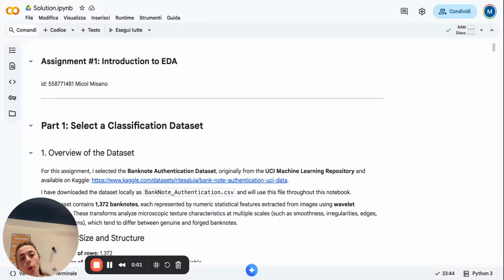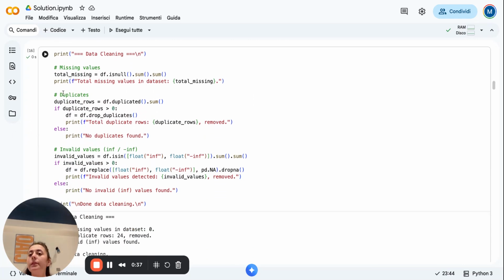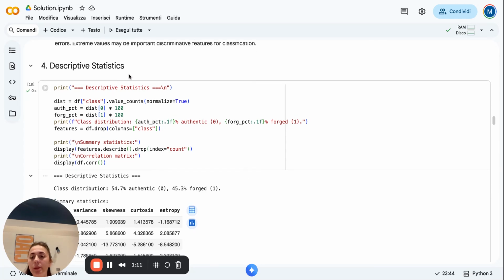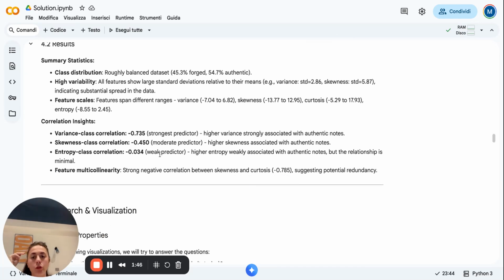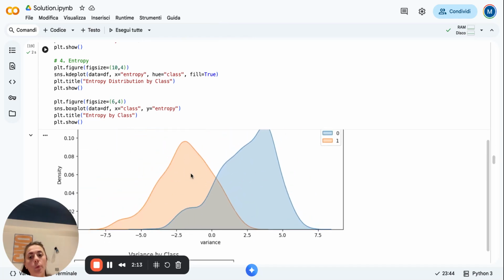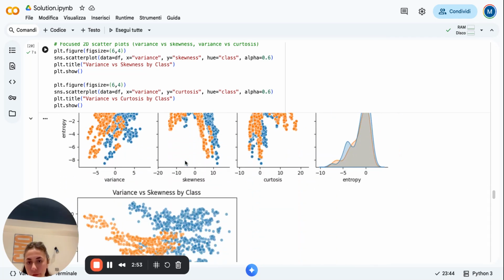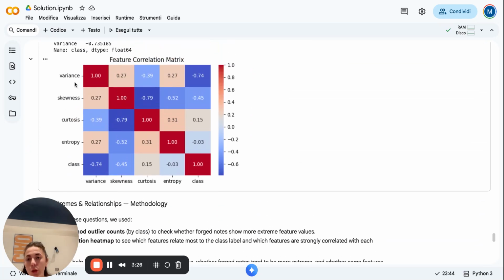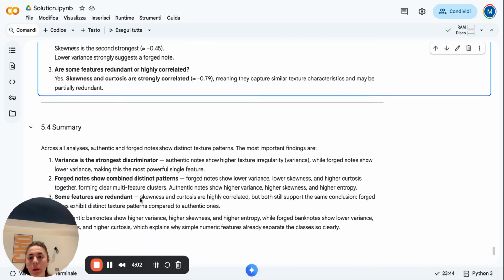Solution ipynb Colab 23 November 2025